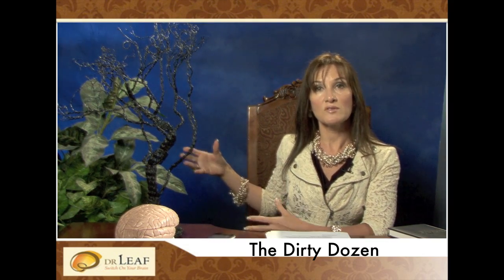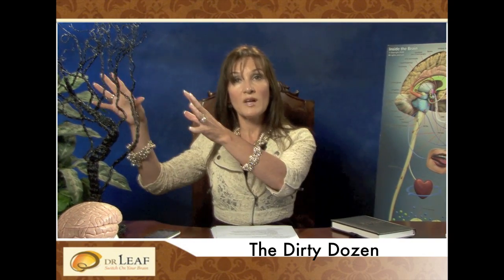The Dirty Dozen